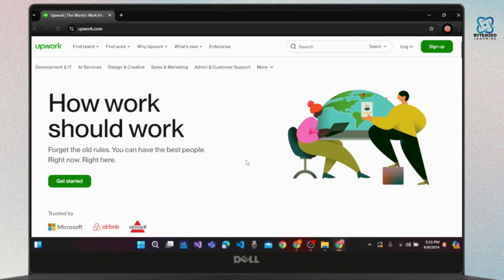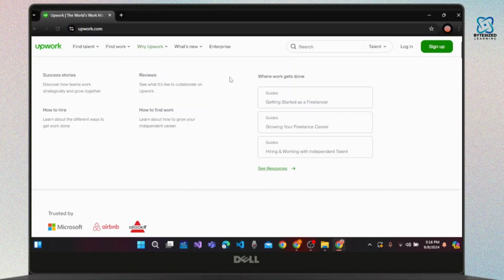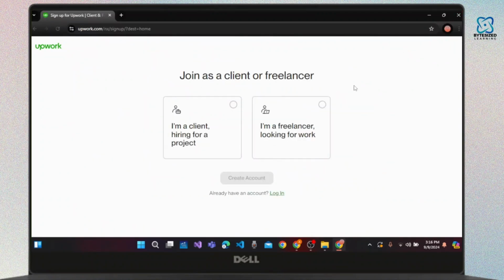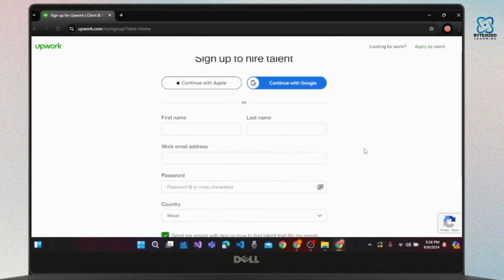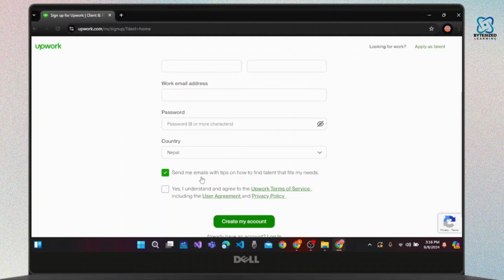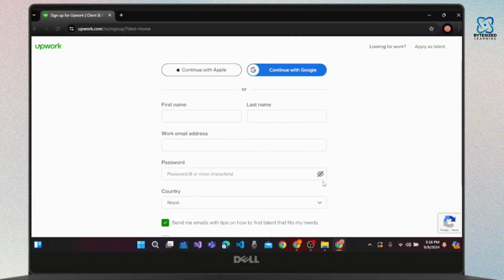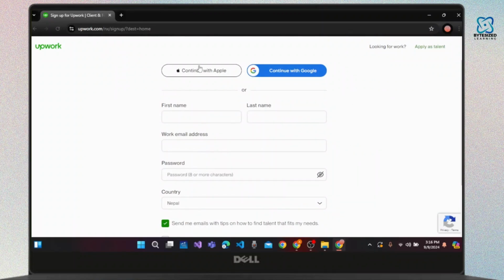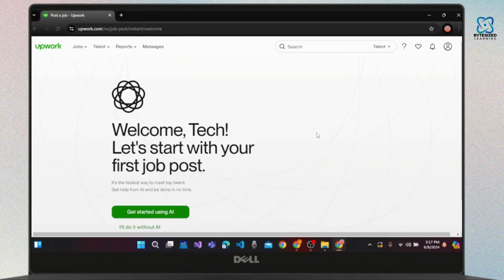How to Create UPWORK Account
In this video, we’ll guide you through the steps to create an Upwork account, whether you're joining as a client or a freelancer. Follow along as we walk you through navigating the Upwork website, filling out the required information, and setting up your profile. Perfect for those new to Upwork or looking to refresh their account setup skills. Make sure to watch till the end for a smooth and easy registration process!

Chapters:
00:00 - Introduction
Learn how to create an Upwork account from start to finish.

00:05 - Open Web Browser Go to your web browser and type in opor.com to access the official site.

00:10 - Click "Sign Up"
Find and click the "Sign Up" button at the top right corner of the page.

00:15 - Choose Your Role
 Select whether you want to join as a client or freelancer.

00:20 - Enter Your Details

00:30 - Optional Email Preferences
 Check the box to receive tips or choose to continue with Apple or Google.

00:40 - Agree to Terms Agree to the Terms of Service,
User Agreement, and Privacy Policy.

00:50 - Complete Signup
 Finalize your account creation and get ready to use Upwork.

00:55 - Conclusion
Now you're all set to hire talent or find freelance work.